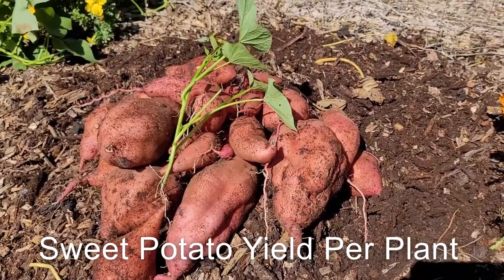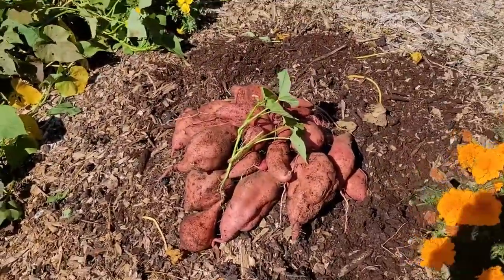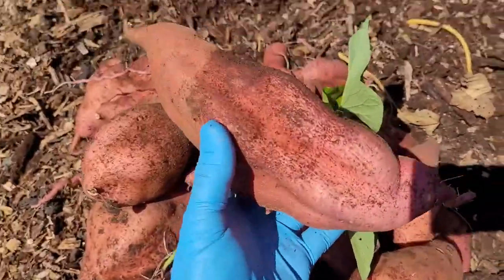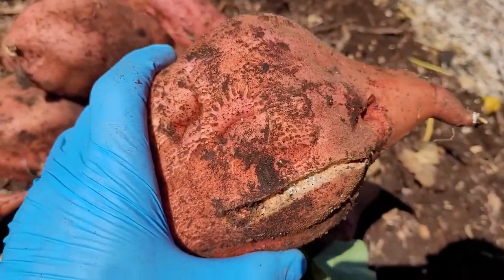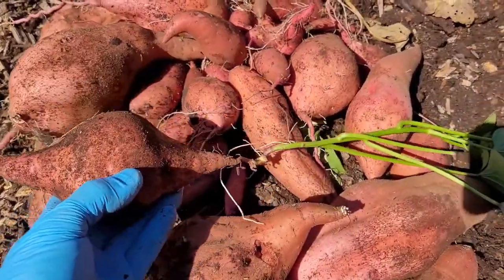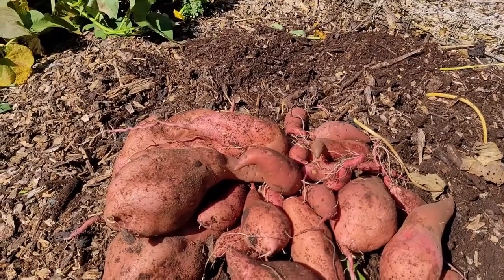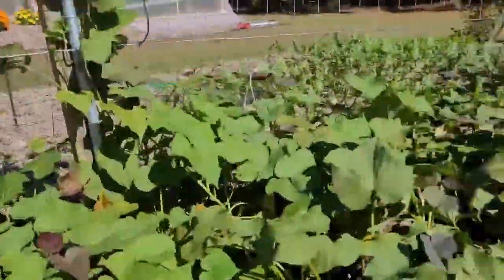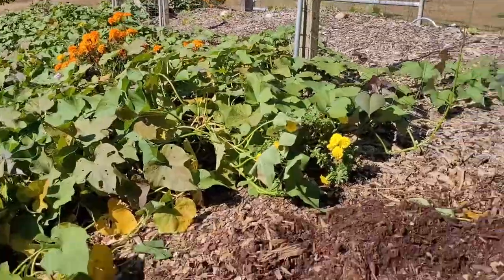Sweet Potato Yield 2021 -Just The Basic's #4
After pulling a single plant, I wanted to display the harvest in is simplest form. Very nice looking sweet potatoes grown directly within the wood chips. This is not the ultra fine humussy type found in my main garden. It is just a run of the mill 2 year old chip layer that long ago I discovered was all that was required for f'rootful growth. There's no need to have perfect soil for these beauties to grow. Regular run of the mill aged chips, or an aged chip bed is all that is needed to produce a great crop. Even the feeding is simple. I simply apply Alaskan Fish Emulsion direct to the chips at the base surrounding each plant after they begin to rise. Foliar feeding is certainly okay but we feed the soil most of the time as a rule. I have found some insects like to dine on freshly foliar fed leaves in my garden. A simple post feeding rinse with clear water will minimize the impact of some insects. The whitefly is one insect that loves to visit a garden which may be over or recently nitrified. If this is noticed, it is a good sign that you may have an excess of nitrogen. A simple solution is to plant more plants that are known to be N hungry in that area. Heavy rains wash the water-soluble N away or deeper into the chips and the flies may remain until their cycle is broken. We treat these with insecticidal soaps and abstain from adding high nitrogen amends until plants ask for more. A loss of lushness is a sure sign of nitrogen deficiency as well as stalled decomposition of lower levels of chips. Since sweet potato requires very little in season feeding, over or under feeding is a rare occurrence.
When harvesting, it is crucial to be as gentle as possible so the potato is not scarred or scuffed. Scratched potatoes can be "cured" scratch side up to the  sun and then consumed before they show signs of degradation. The curing process will toughen the skin and cauterize wounds making handling and storage easier. When a crop is very clean of defects, I generally only reserve a 48-hour period for sun curing. 24 hours per side. More cure   time is needed if there is less solar exposure available. Curing for too long can lead to dehydration of the spuds, a not so desirable reaction.

The next two sweet videos will cover the ease at which we harvest. I will show both methods we use to extract the potatoes the safest possible way. These methods prolong the shelf life of the potato by minimizing damage to the spud. Were we to grow our crops in dirt, neither method would apply and at the very least a broad fork would be involved. The use of shovels, plows and ground engaging tools raises the incidence of damage to the spuds increasing the likelihood of premature decomposition. Sweet's harvested by hand always last far longer than those harvested with mechanical means. I even wear gloves to prevent dirtying up the process.

Check back often for more great growing video's!